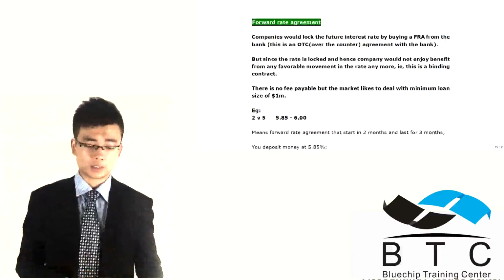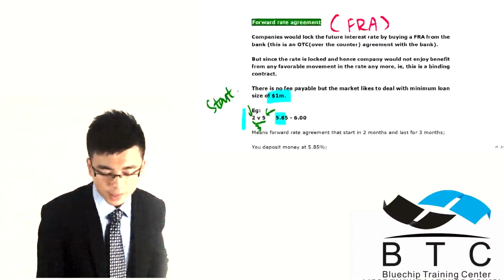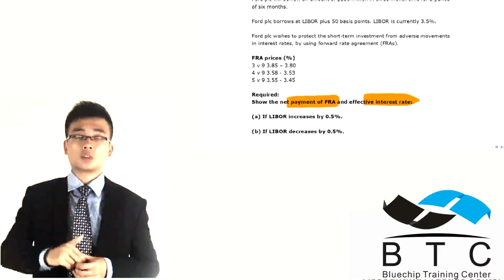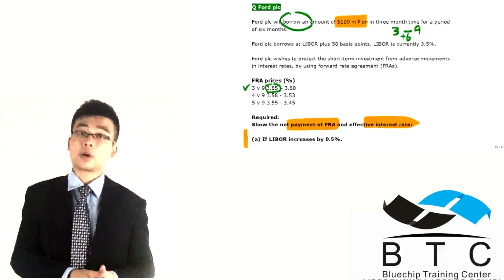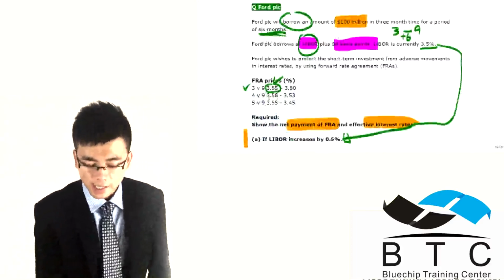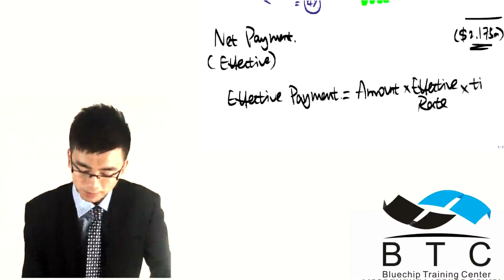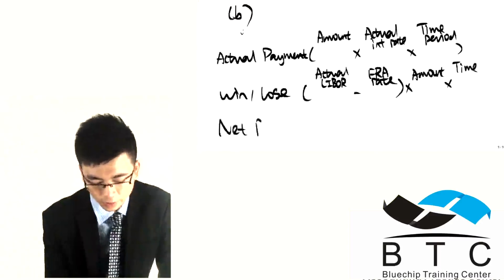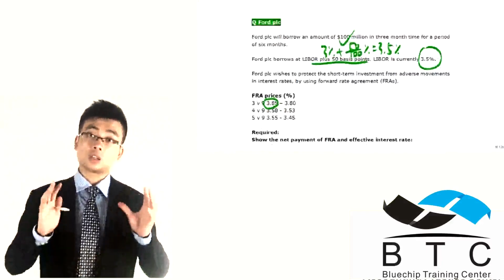cima P3 performance strategy forward rate agreement